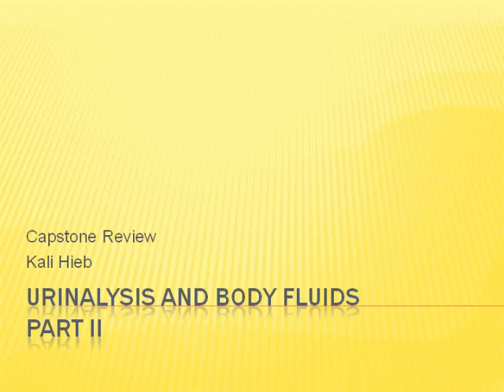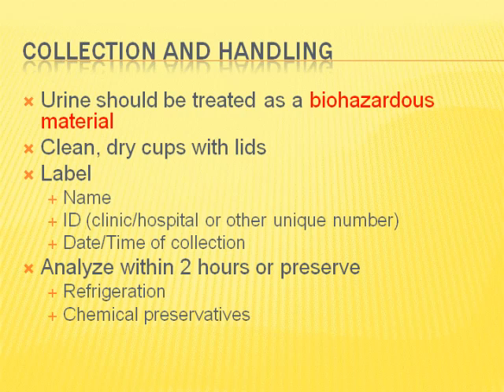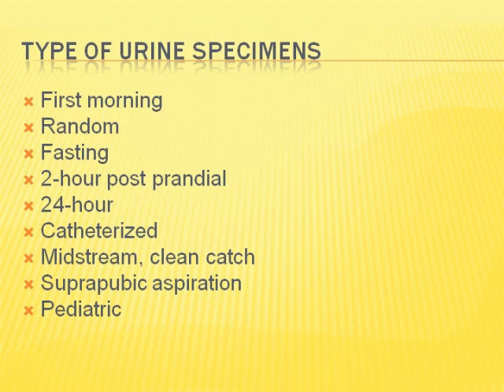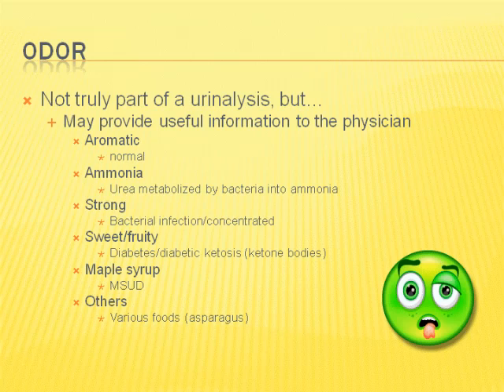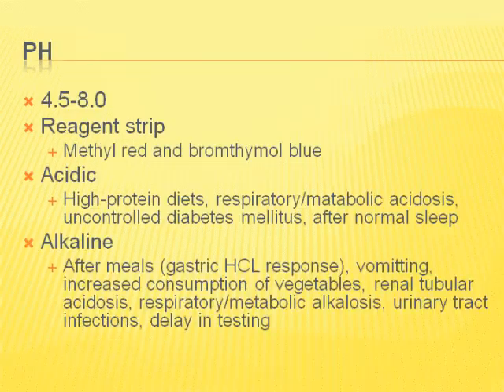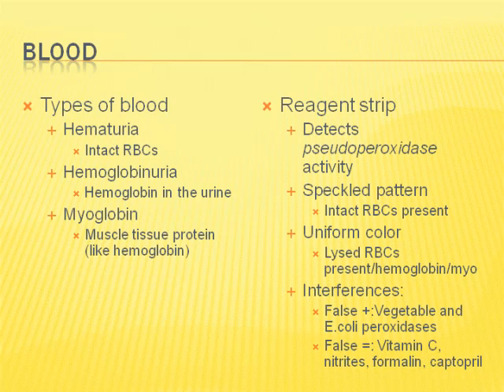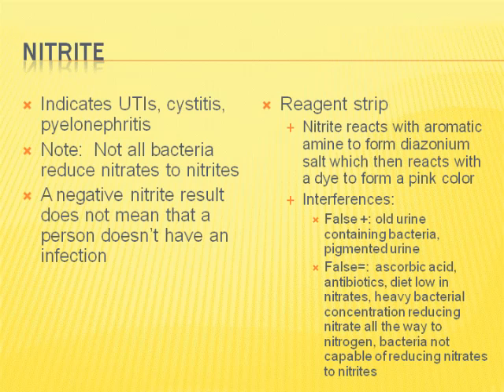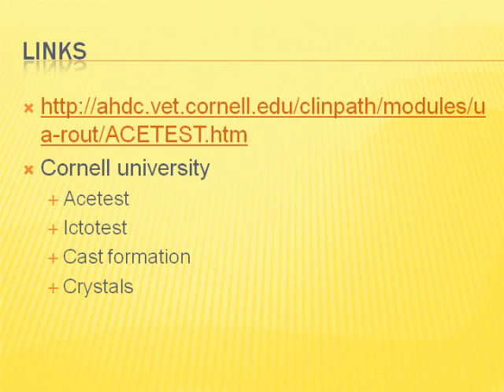00 RAS khieb 2011 0902 1538 39